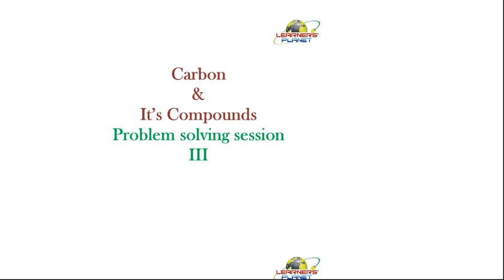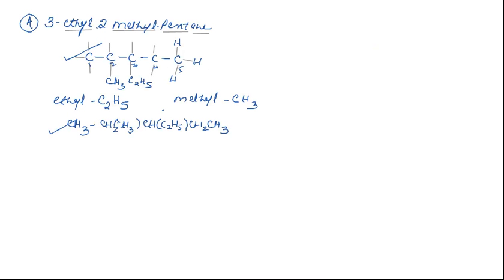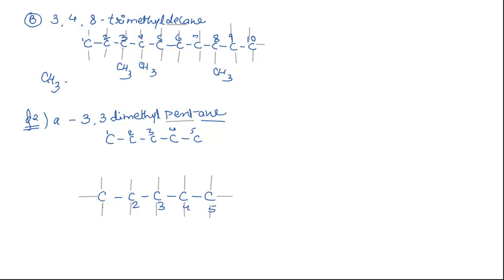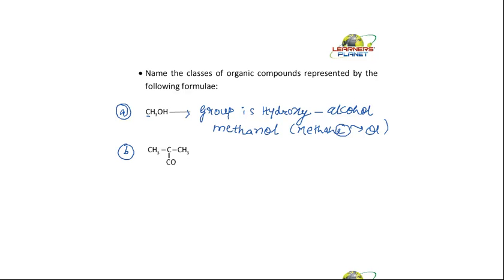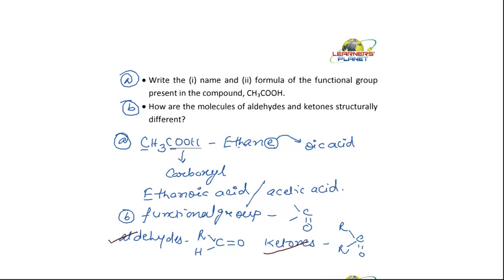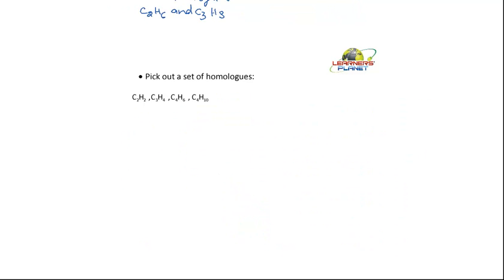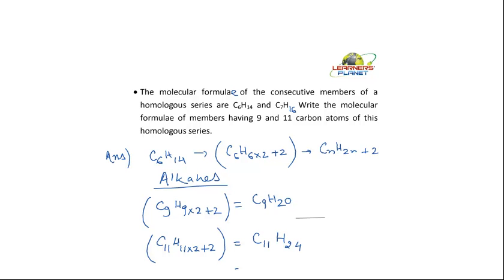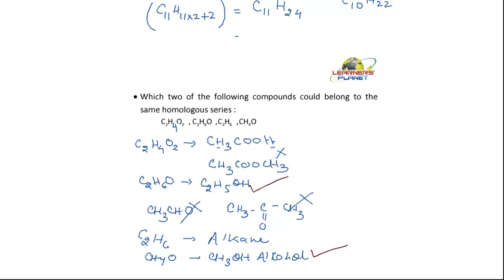CBSE science Carbon and Its Compounds Problem Solving Session 3